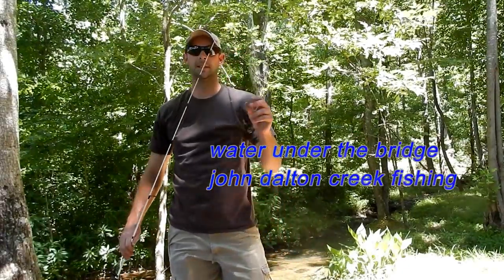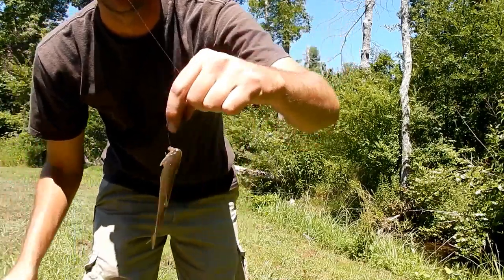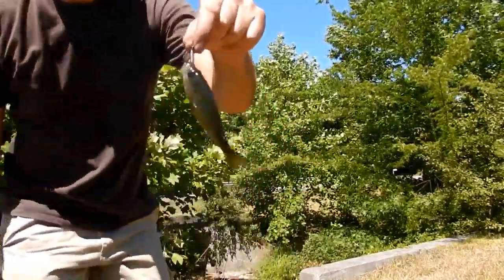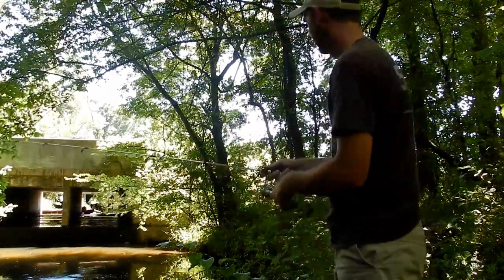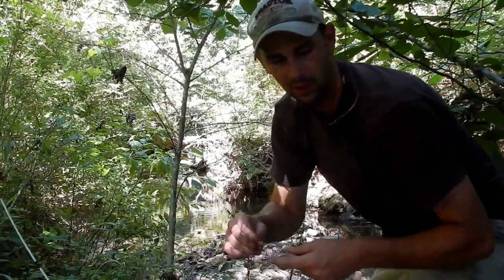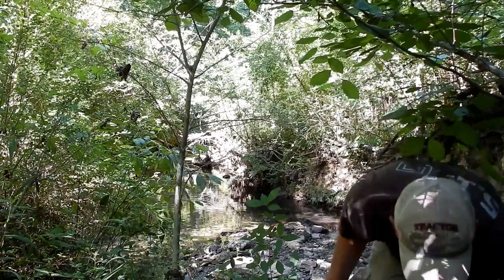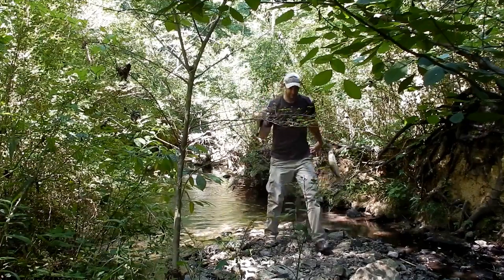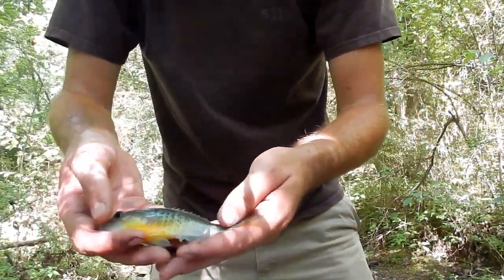Fishing small creek, 5 largemouth bass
fishing at creek in cleveland tennessee.five mile branch. several largemouth bass, green sunfish, creek chubs and other fish.